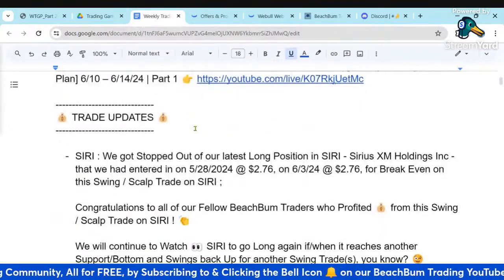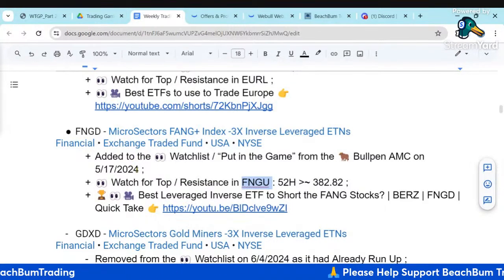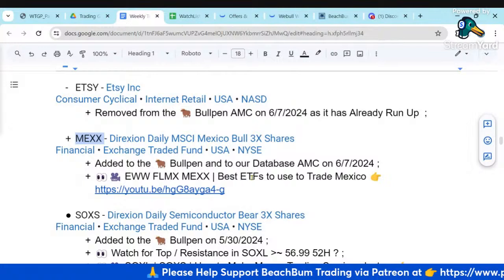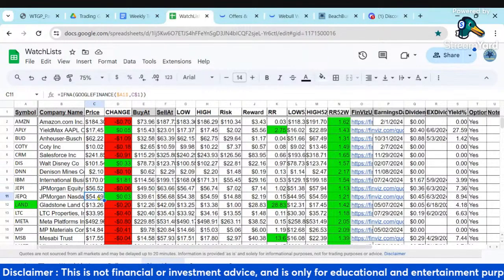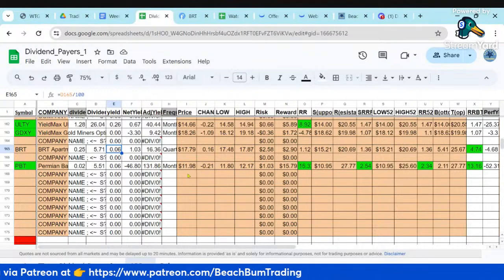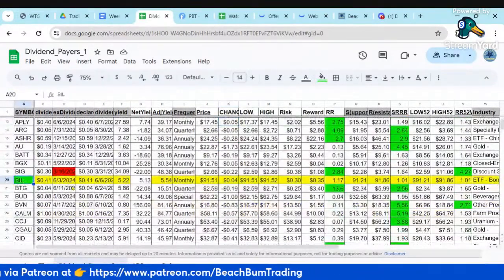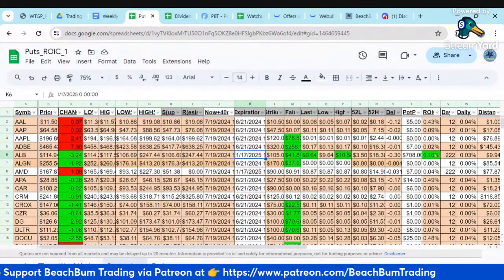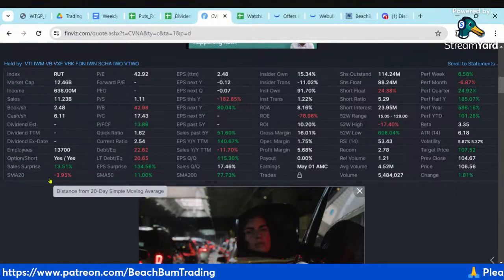Top Swing Trading Stocks to Watch 👀 | 6/10 – 6/14/24 | SIRI FNGD CPSH MEXX SOXS BRT PBT ALB & More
In Part 2 of this week’s [BeachBum Weekly Trading Game Plan] for the Trading Week of 6/10 – 6/14/24, we share our Thesis, [Price Targets], [Trading Strategy] etc. for the [Top Swing Trading Stocks to Watch] 👀 and updates to the Symbols / Tickers in our Trading Watchlists 👀 for the Trading Week of 6/10 – 6/14/24, including: SIRI FNGD CPSH MEXX SOXS BRT PBT ALB & More. We also discuss updates to our Bullpen Stocks, [Dividend Payers], Options and [Shopping List] Watchlists 👀, based on the [Market Analysis], [Trading Strategies], Themes, etc. provided in Part 1 of [The BeachBum Weekly Trading Game Plan] for the Trading Week of 6/10 – 6/14/24 including helping You navigate [The June Federal Reserve Interest Rate Decision], [Make Money Trading in June 2024] ☀️, [Make Money Trading in the Spring] 🌸, while 🤖[AI FOMO is Raging] 🔥, [Inflation Still Smoldering?]🔥; & in Any Market conditions! We discuss the impact on the markets due to recent events, e.g. and in how to Pick Stocks for your [Shopping List] to [Make Money] 💰 Trading in any Market environment.

Please Join us every week for help in preparing your weekly trading game plan(s).

🎥 Top Swing Trading Stocks to Watch 👀 | 6/3 – 6/7/24 | SIRI FNGD CPSH ETSY SOXS PATH ULTY GDXY & More

📝 Please also Find/See 👀 our Notes for Part 2 of our [BeachBum Trading] [Weekly Trading Game Plan] for this week Now